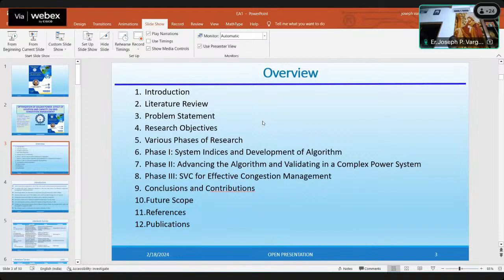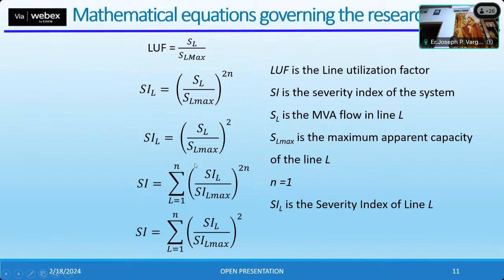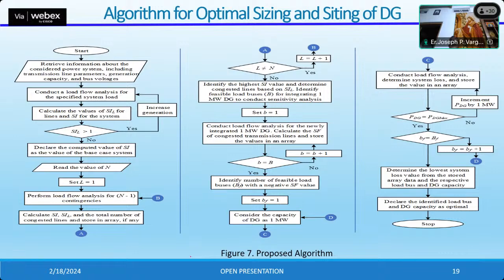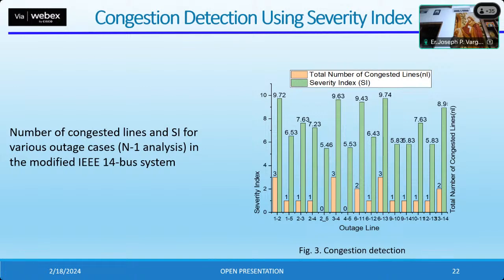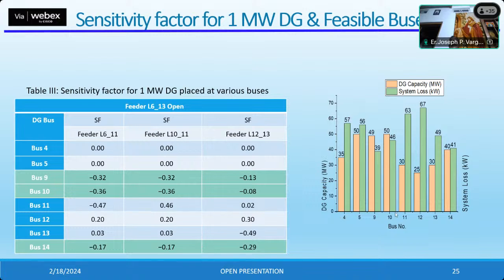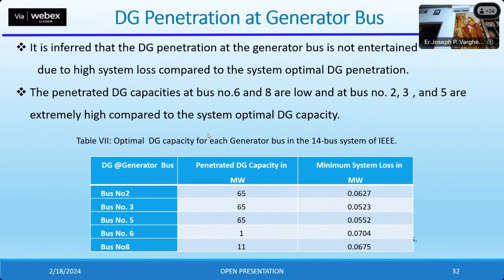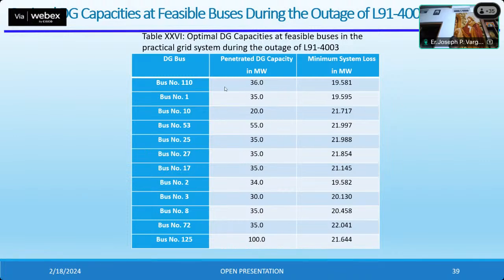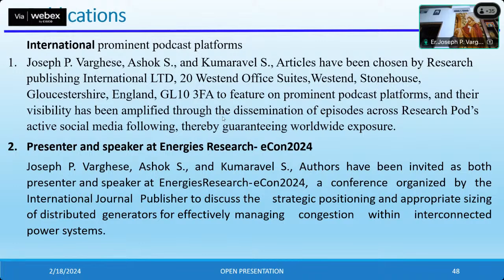68th Webinar - OPTIMISATION OF SOLAR POWER-EFFECT OF LOCATION AND CAPACITY ON GRID CONGESTION